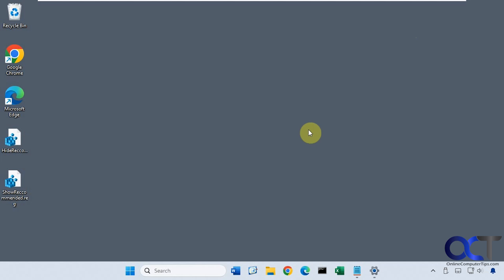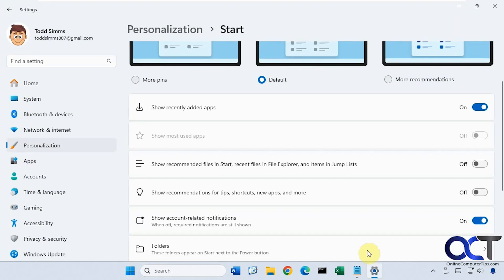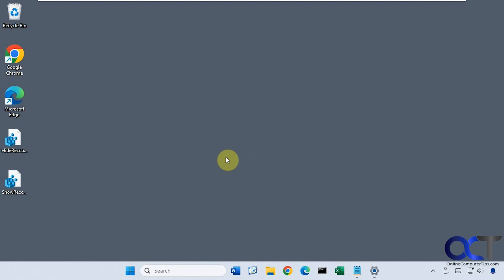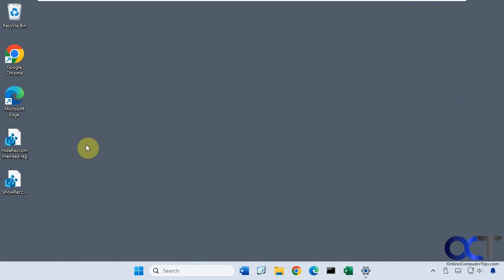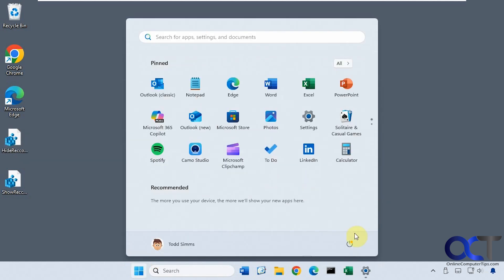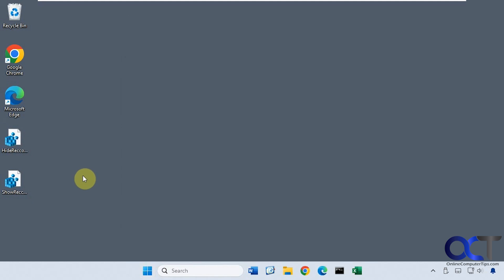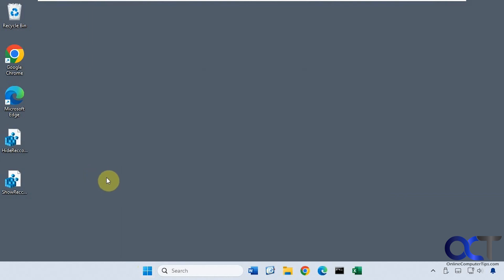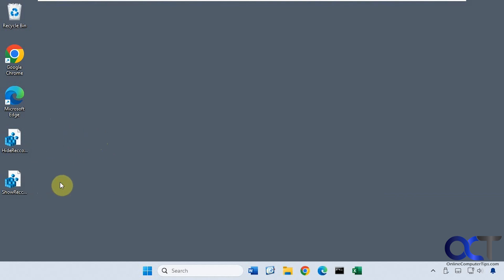How to Completely Remove the Recommended Section from the Windows 11 Start Menu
**NOTE - This only seems to work for Windows 11 Pro and most likely Education.

If you do not use the Recommended section of the start menu in Windows 11, you can disable apps and files from showing up there, but you can't remove the Recommended section itself. There is a way to remove the Recommended section of the start menu using a simple registry edit if you really need it gone.

Here is a link where you can download the registry files from the video.